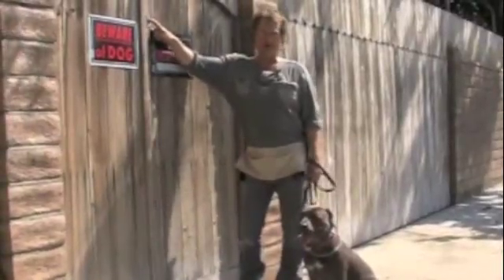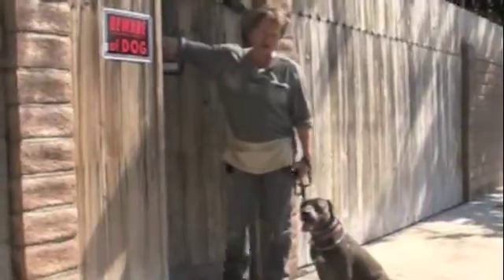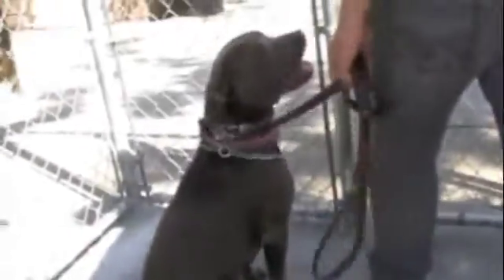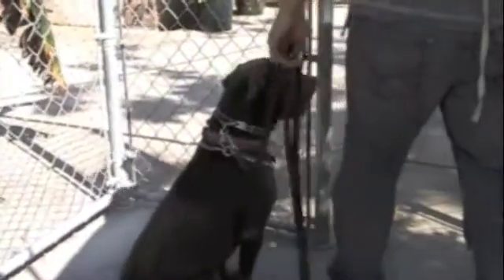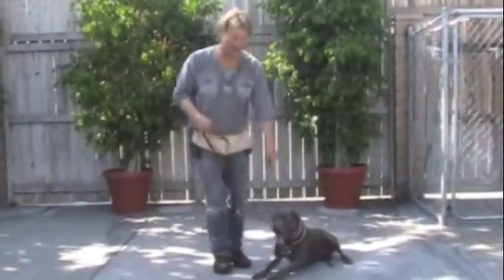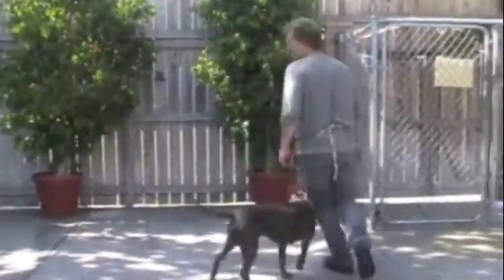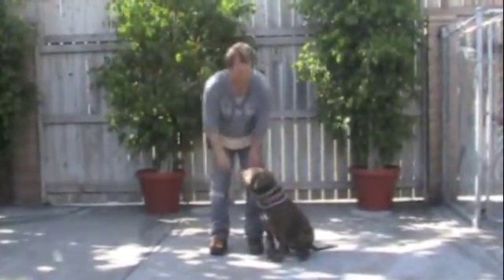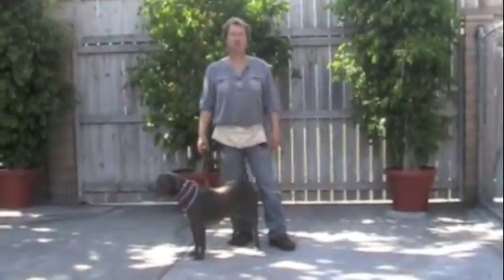Amazing Grace waiting@boundaries & release